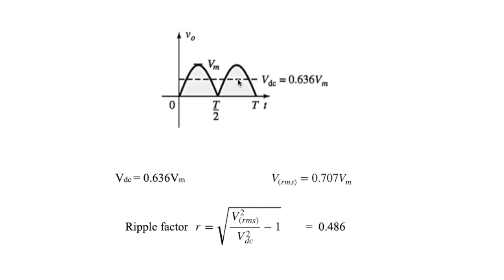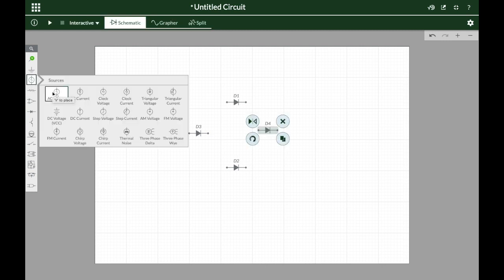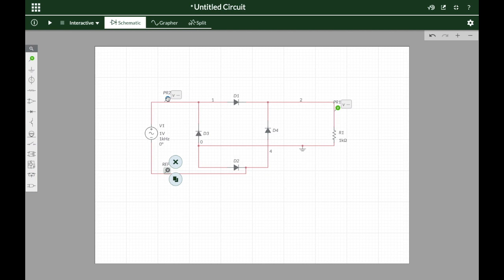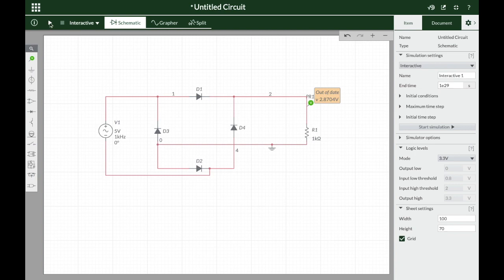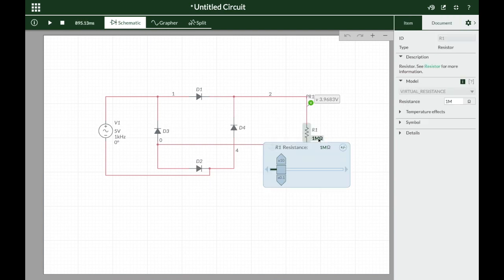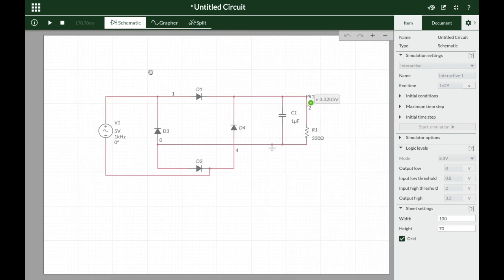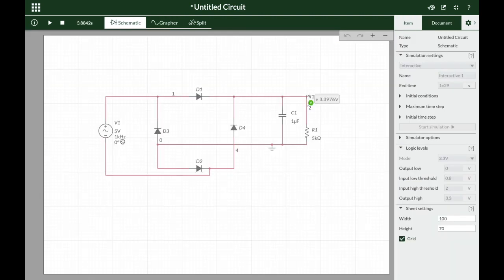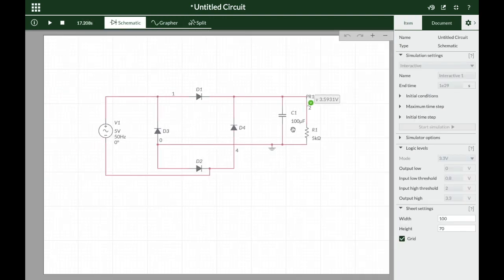Bridge Rectifier Experiment | Simulation of Bridge Rectifier | Bridge Rectifier with Multisim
Bridge Rectifier Experiment Simulation of Bridge Rectifier Bridge Rectifier with Multisim Load regulation of Bridge Rectifier ripple variation in Bridge Rectifier
Link to video for Simulation with multisim:

0:56      Basic circuit
1:20      Equations for  Vdc, V(rms) and ripple factor without capacitor filter
2:24      equation for % load regulation
3;13      studying output with capacitor filter
3:46      Equations for  Vdc, V(rms) and Vr(pp) with capacitor filter
5:47      building the circuit on the Multisim board
11:45   observing and analysing input and output signal without capacitor filter
14:48   adjusting  scale  on v axis and selecting cursors
16:13    measuring V(m) and V(pp)  with the help of cursors
17:37    selecting No Load condition and observing the output
18:58    selecting Full Load condition and observing the output
20:32    connecting the filtering capacitor
21:06    observing and analysing the output for FL condition with filtering
23:25    observing and analysing the output for NL condition with filtering
23:44    adjusting the voltage levels to observe the ripple signal
27:48    increasing the filtering capacitor value and observe the change in ripple
29:46    selecting input signal frequency of 50 Hz
30:35    deciding the capacitor value for selected input signal frequency.